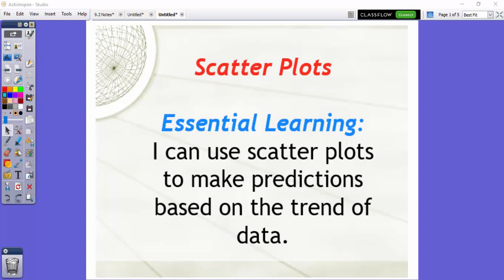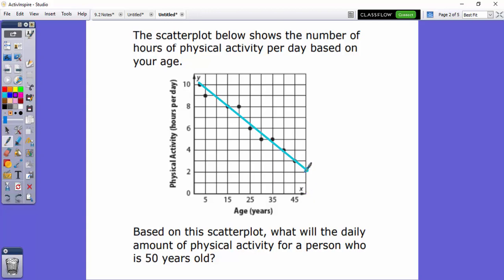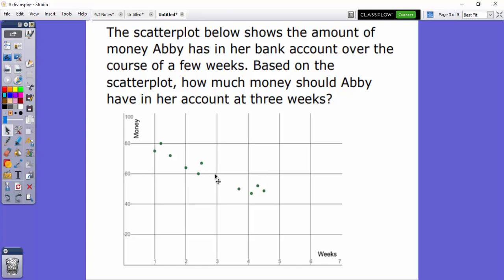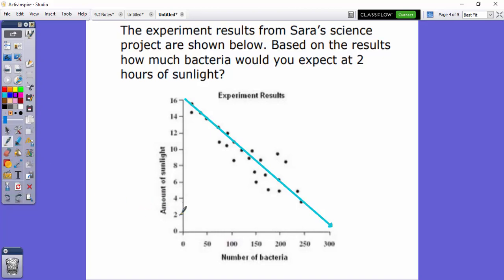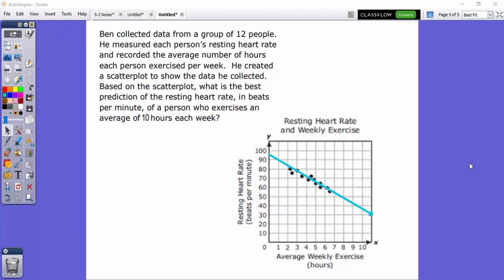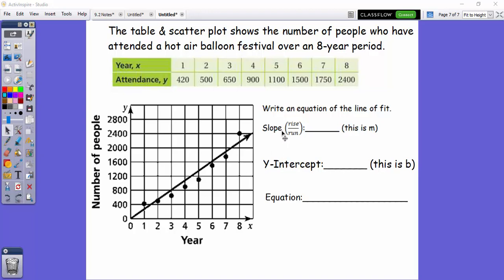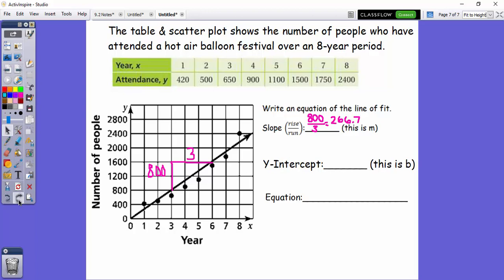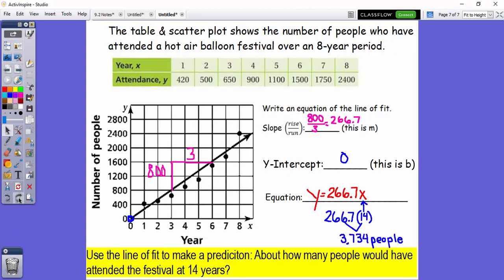Making Predictions with Lines of Fit